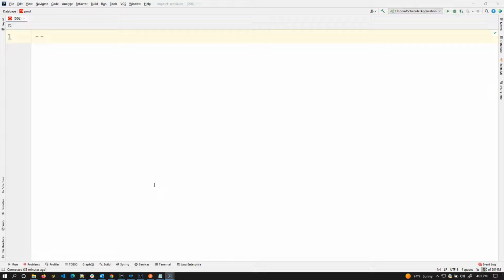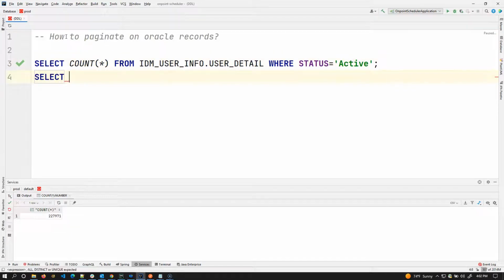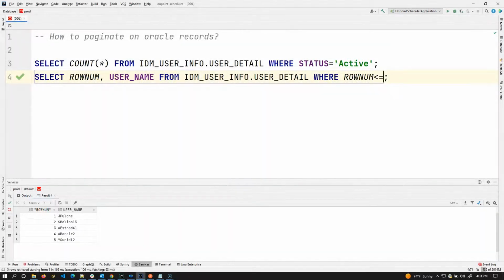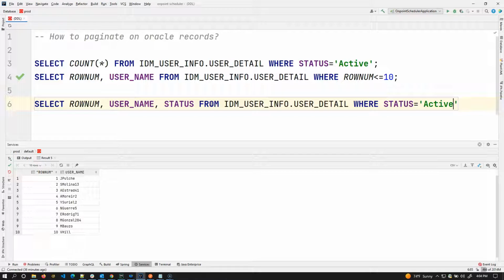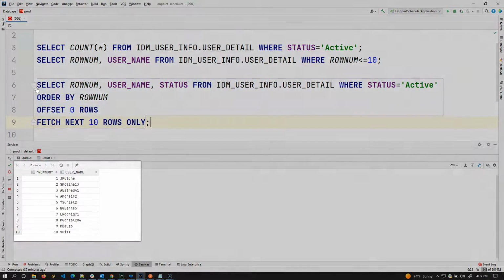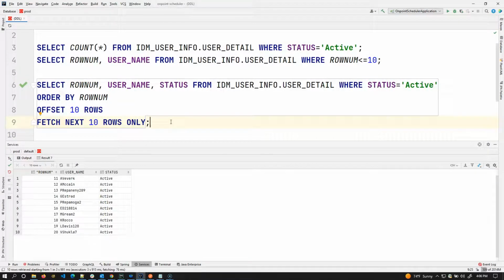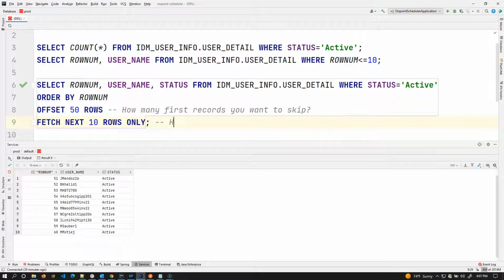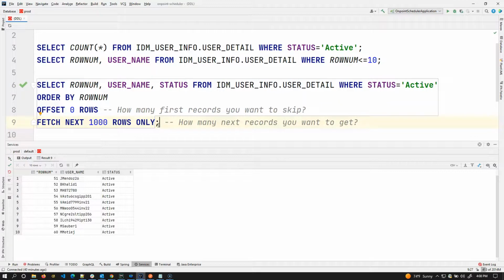How to use offset in oracle sql query